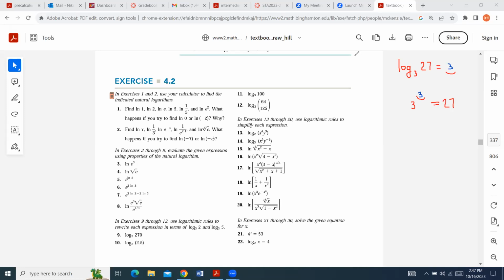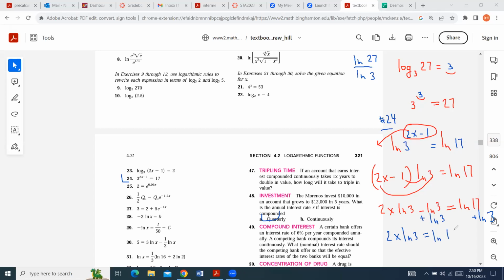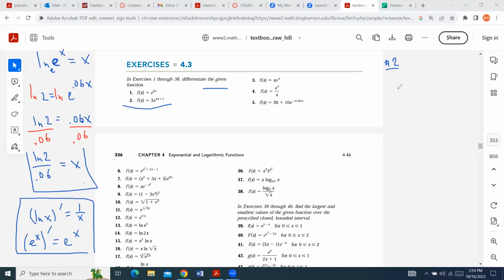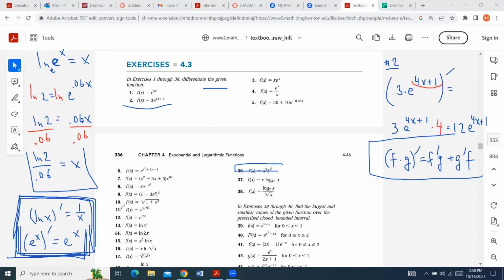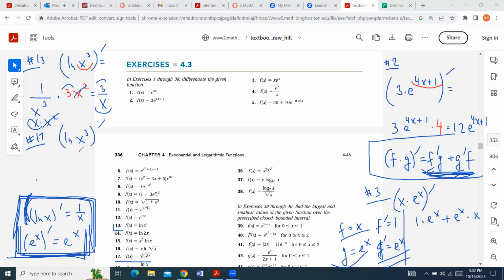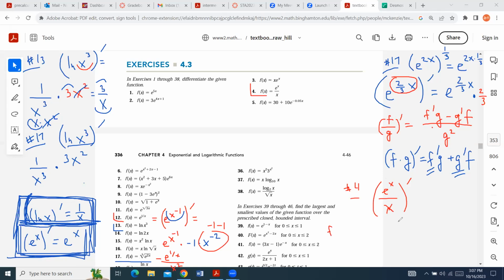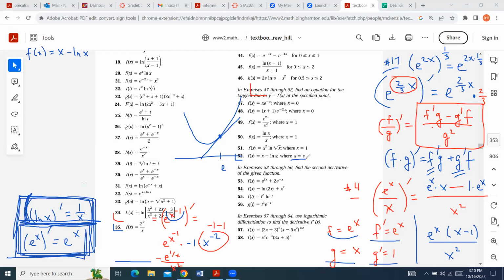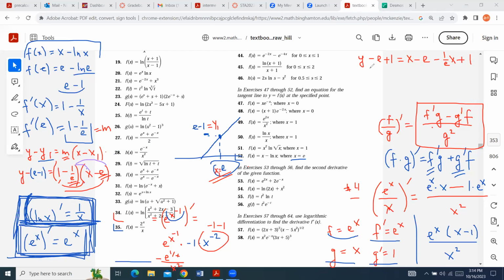16 Math 148